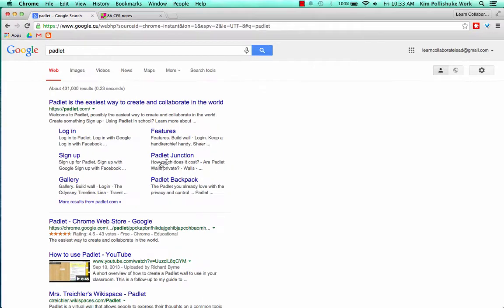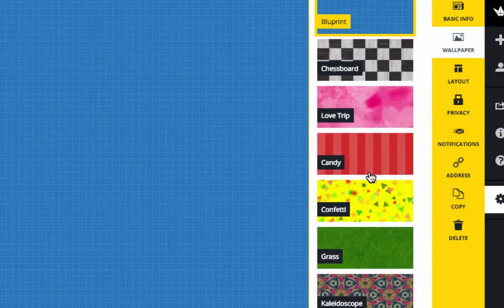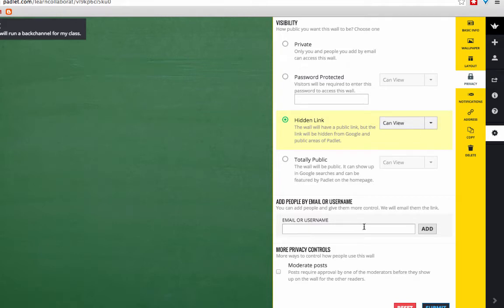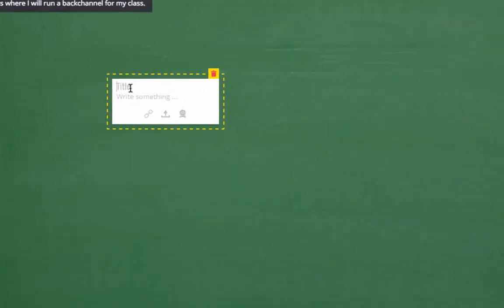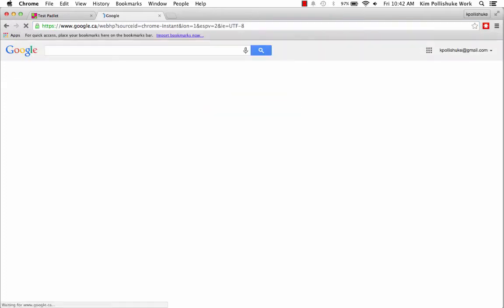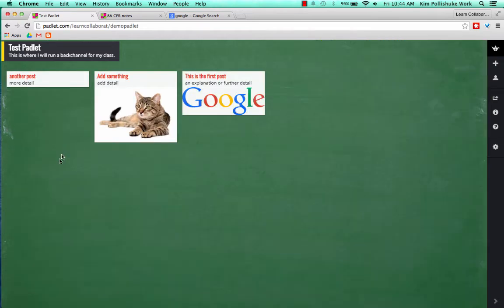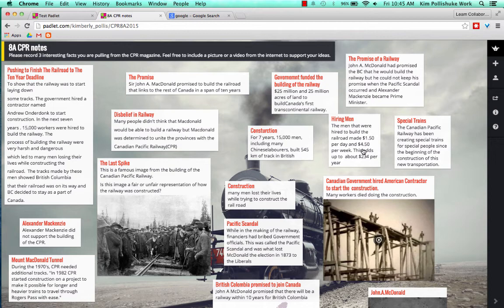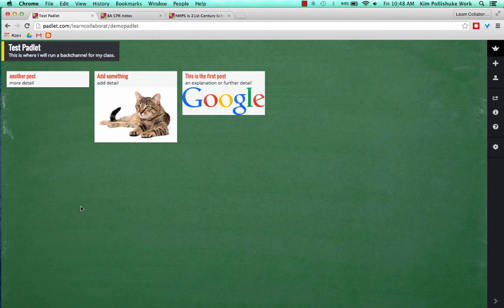Backchannel: Padlet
This is a tutorial for how you could use Padlet as a backchannel in your classroom. There are a couple other uses mentioned as well.